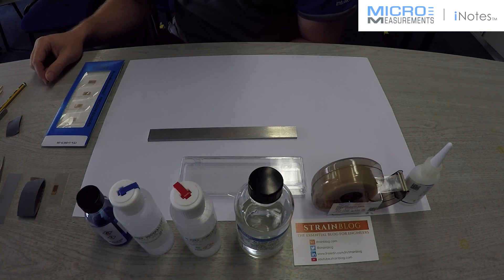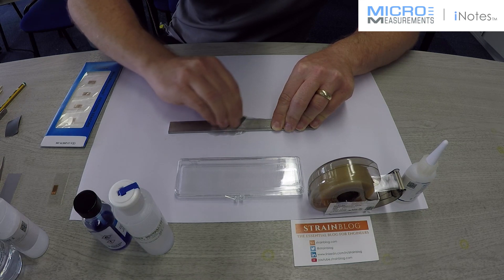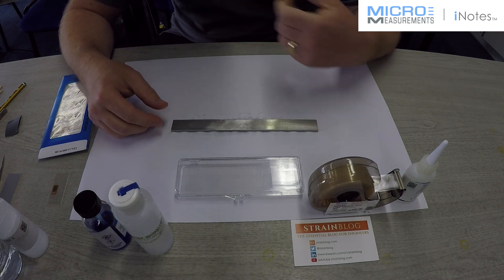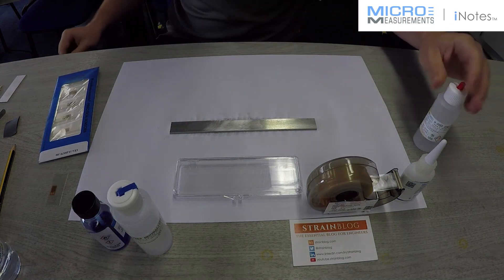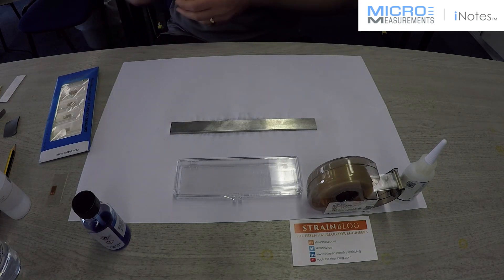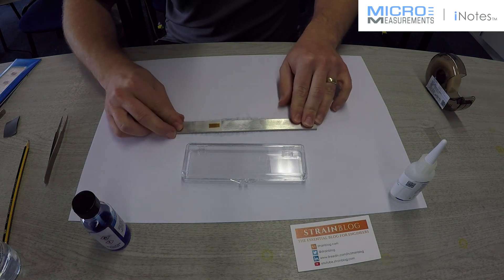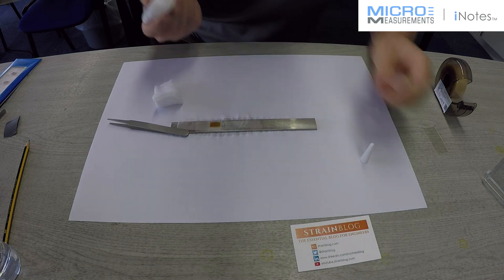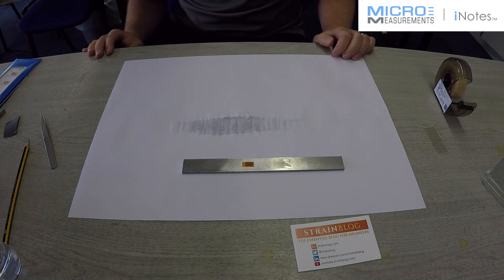Strain Gauge Installation Tutorial (British Version Vs. American Version)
How hard is it to install a foil strain gage sensor?
With practice, installing strain gage sensors becomes a routine operation.  It does require meticulous attention to detail and strictly following the procedures.  A typical procedure includes surface degreasing, abrasion, cleaning, etching, and neutralizing, then adhesive application and curing, and finally, applying environmental protection.  If a pre-attached lead wire option is not used, then there would also be steps for soldering and flux removal.  Choice of adhesive and protective coating procedures and materials varies, depending on test requirements.